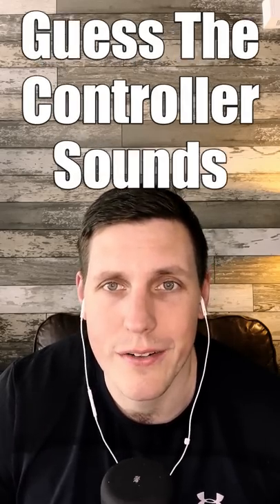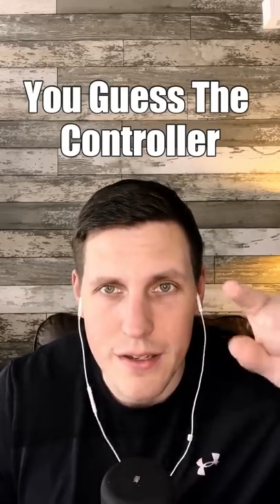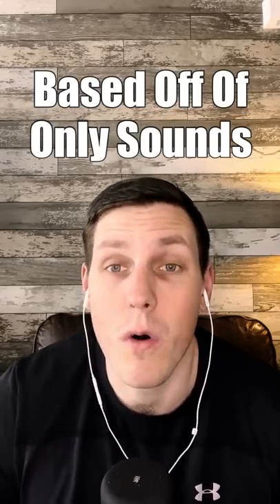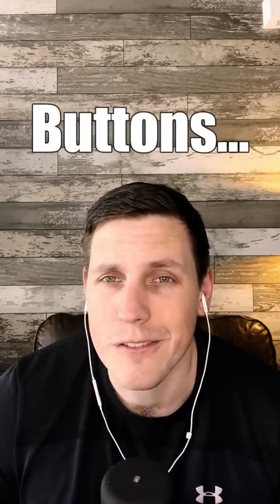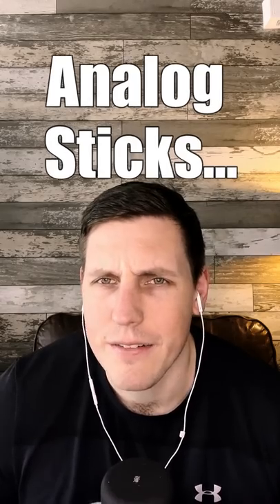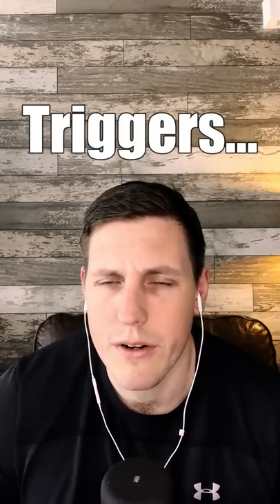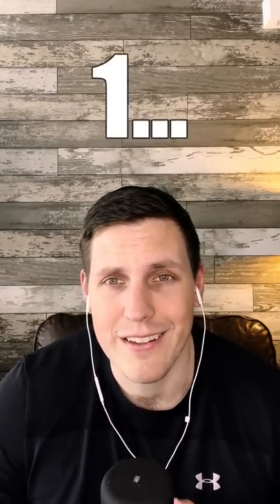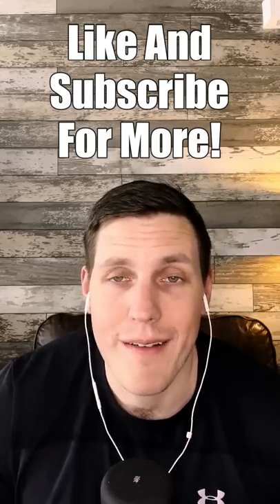(ASMR) Guess The Controller Part 1! 🎮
Think you can guess the controller based off of only sounds? 🎮

Welcome to the Collect 'N' Play channel! On this channel you will find game-play from a variety of different video games.  During the week, I do regular gaming streams by day, and ASMR style streams by night, as well as videos on the weekends.

I am a member of Team Diverge, owned by none other than NFL Wide Receiver Juju Smith-Schuster.

What is ASMR? Autonomous sensory meridian response (ASMR) is a euphoric experience characterized by a static-like or tingling sensation on the skin that typically begins on the scalp and moves down the back of the neck and upper spine, precipitating relaxation.

YOUTUBE SCHEDULE:
ASMR Videos DAILY!
Monday, Tuesday, Thursday - ASMR Livestream at 10:30 PM EST

TWITCH SCHEDULE:
Monday - Friday: Twitch Stream from 12 PM - 4 PM EST
Weekends when available!

**THIS CONTENT IS SUITABLE FOR ALL ADVERTISERS**